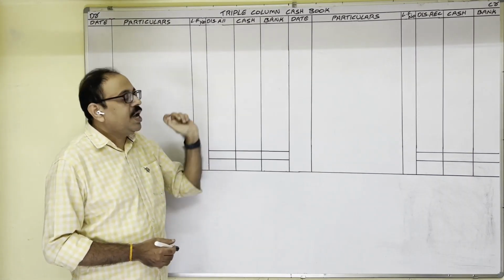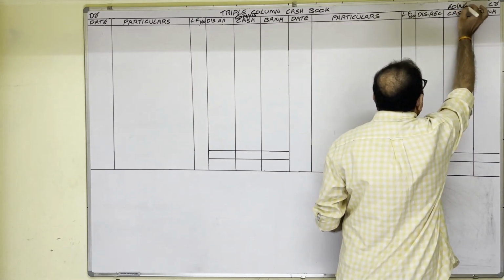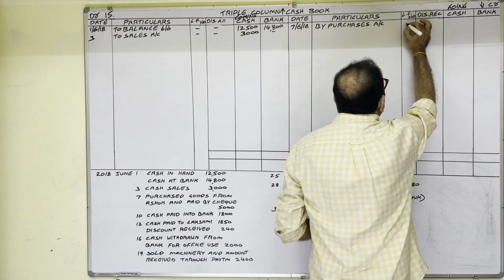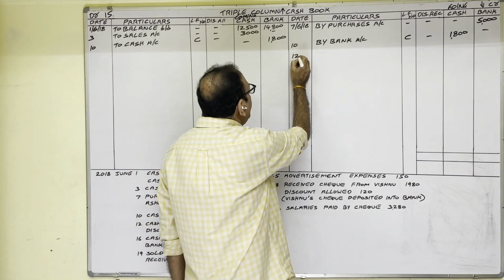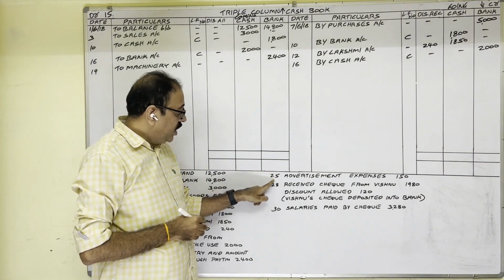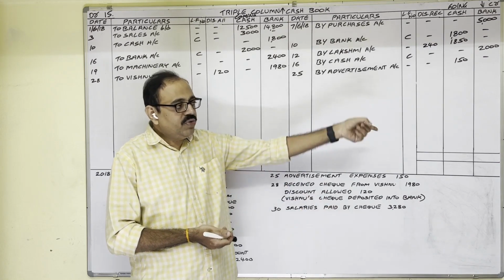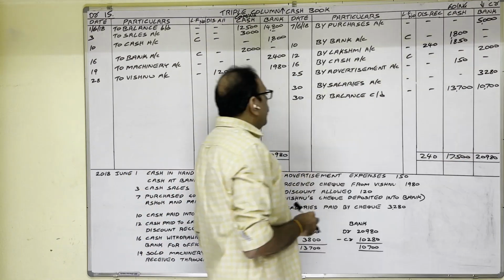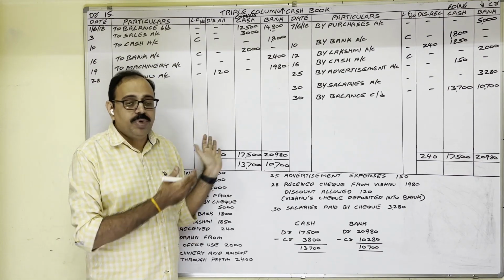triple column cash book - problem no 15